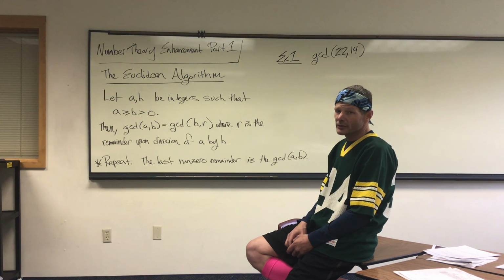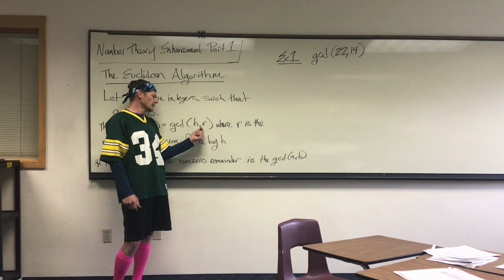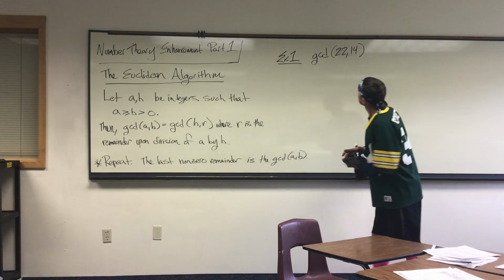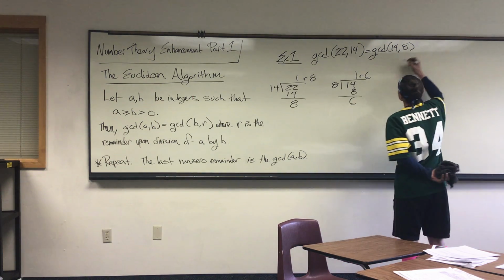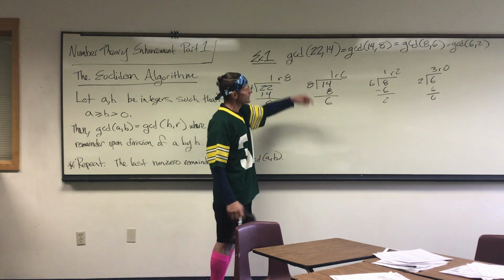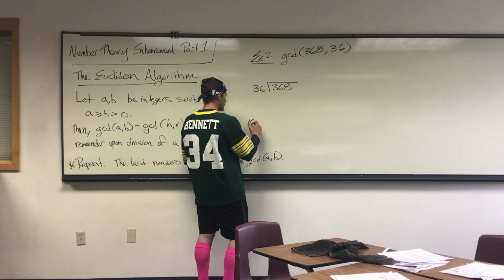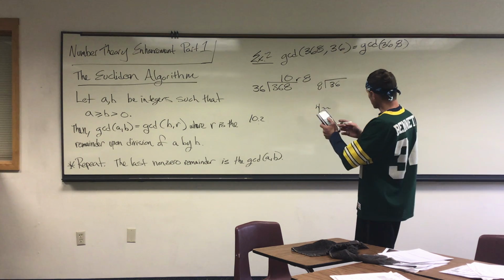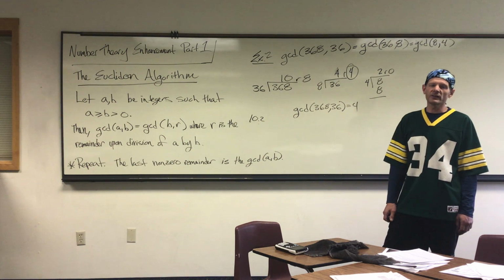Number Theory Enhancement Part 1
Explanation of The Euclidean Algorithm.
For positive integers a,b where a is greater than equal to b,
gcd(a,b)=gcd(b,r) where r is the remainder upon division of a by b.
Process is repeated, the last nonzero remainder is the greatest common divisor of a and b.